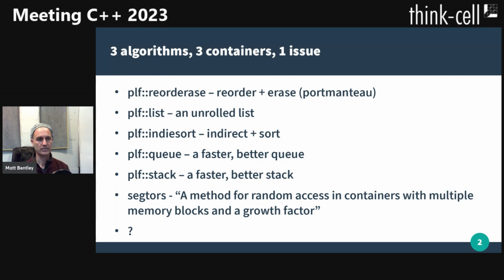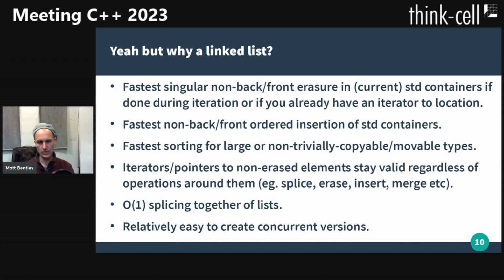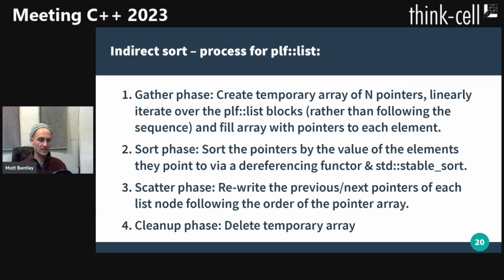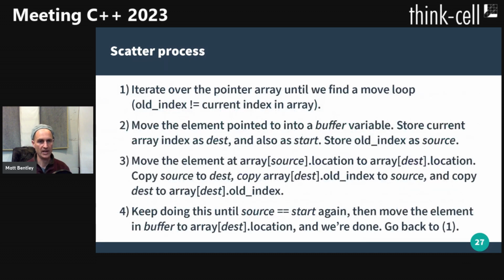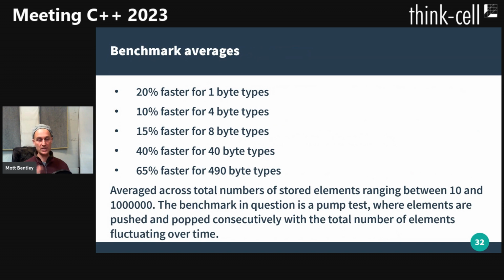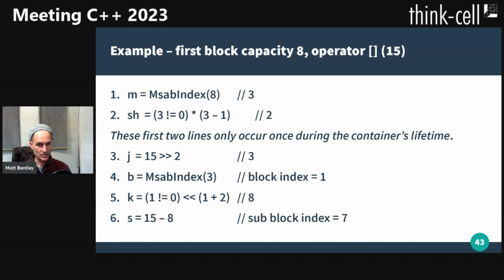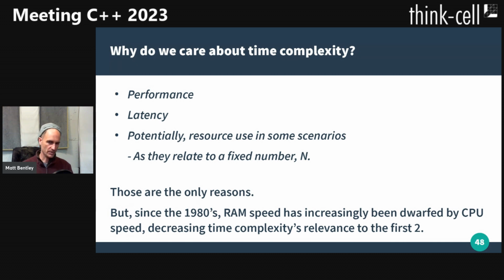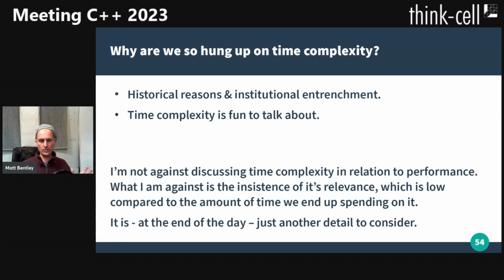Performance matters - new tricks for old dogs - Matt Bentley - Meeting C++ 2023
An overview of several new techniques, most of which are old ideas but with unique spins on them.

All techniques involved are performance-oriented, ie. do not attend this talk if you expect elegance, complexity and language-oriented talk. Some of the topics:
* methods for faster erasure from vectors/deques/static_vectors where order is unimportant
* cache-friendlier linked lists
* creating random-access containers with O(1) [] operators out of multiple memory blocks, but with a growth factor

Hopefully there should be something for both newcomers to the language and for 'old dogs' who can learn a few new tricks.